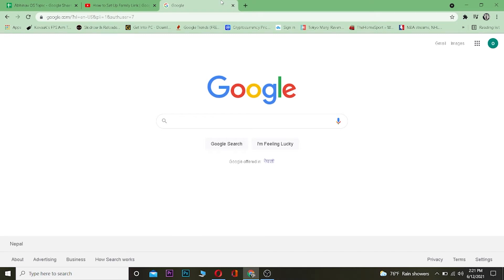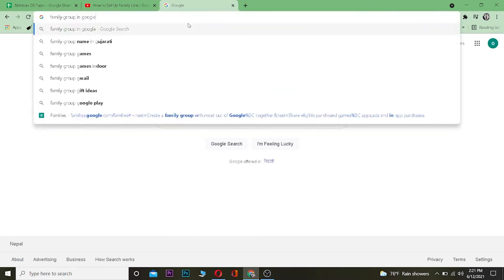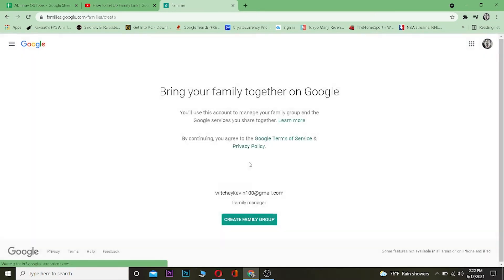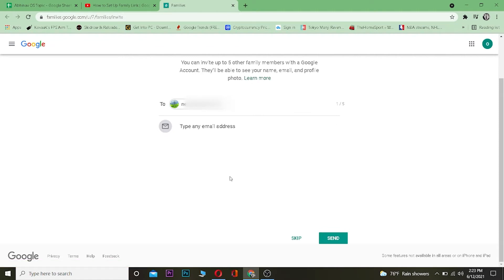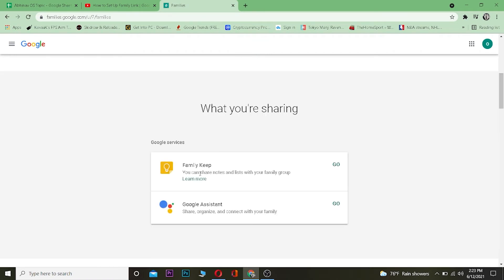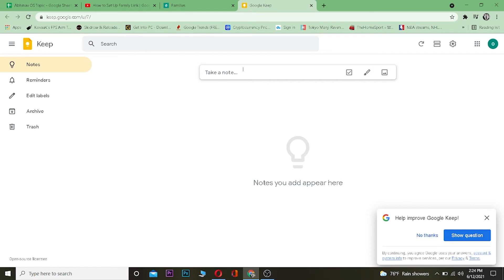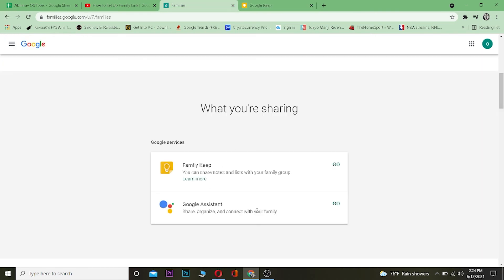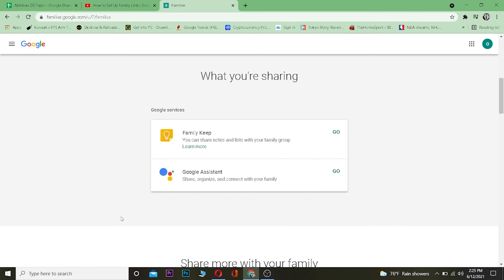How to Create & Use Google Family Group [EXPLAINED!] | Google Families 2021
In this video, I'll show you how to create and use family groups on google and share content with your loved ones. We're going to talk about creating and using Google Family Groups for those of us who want to keep in touch with our families. Now, there are different ways you can do that but the easiest way is through google. This way you can chat with your family members about anything that's important without having to worry about who sees what. We're going to start off by discussing what exactly a family group is and how to set up google family group. It's really easy and takes just a minute or two so let me show you how it works!
1. Go to google and sign in
2. Click on your profile picture, then "Family"
3. Create a family group by clicking on the "+" button
4. Add people you want to be part of your family group
5. You will see an overview of all members of your family group
Watch the video till the end to get complete and detailed steps on how to create and use family groups on google.